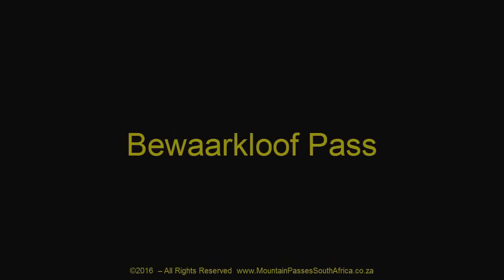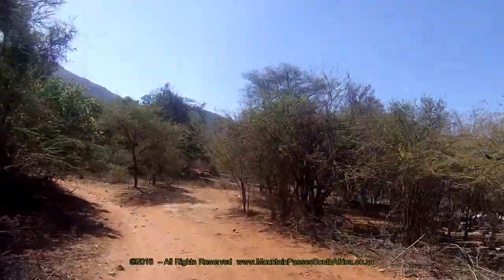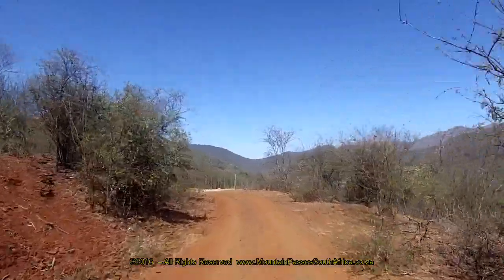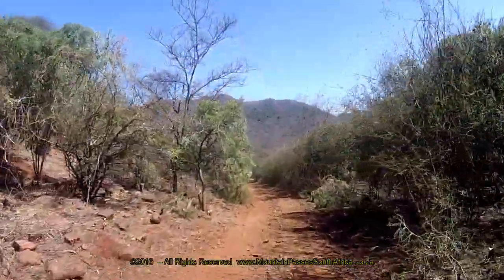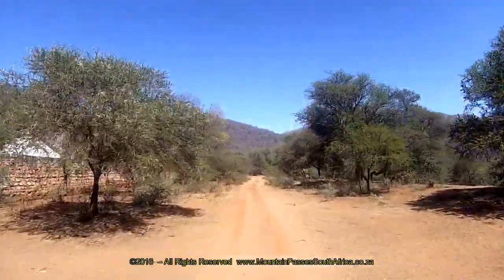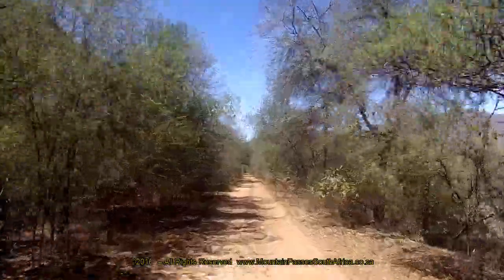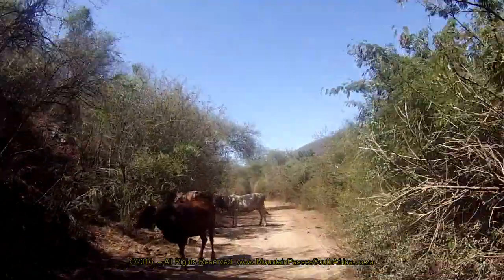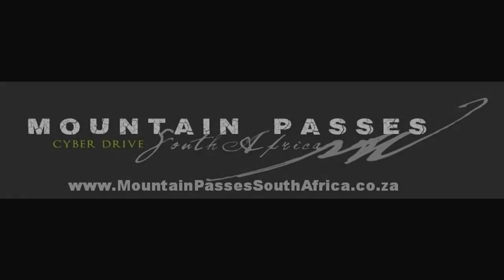Bewaarkloof Pass (V3 Limpopo) - Mountain Passes of South Africa